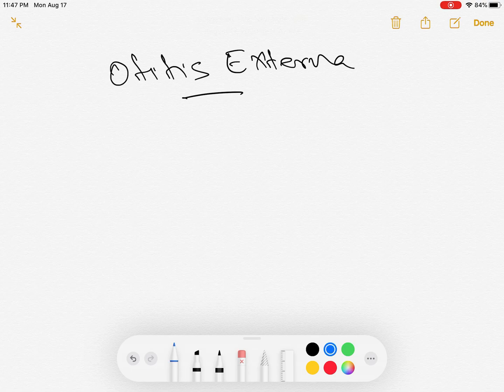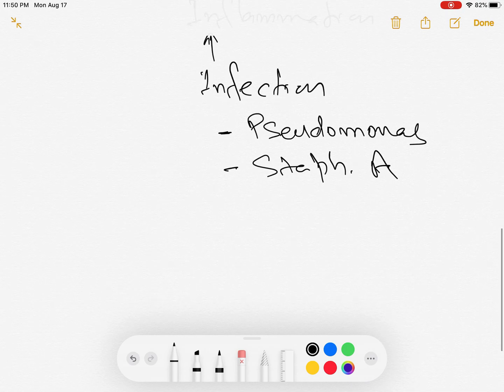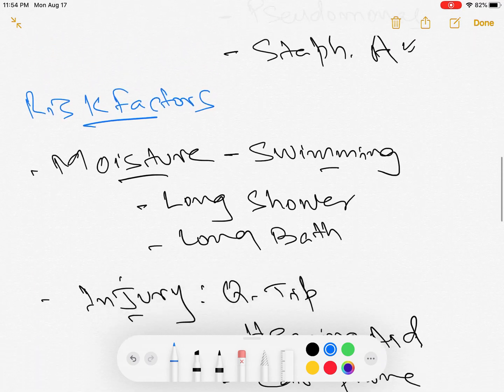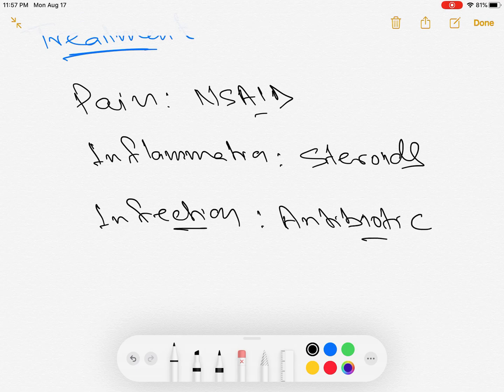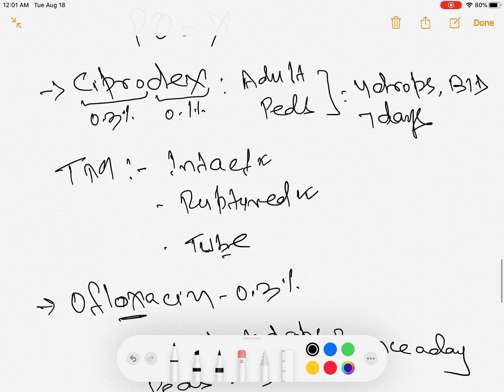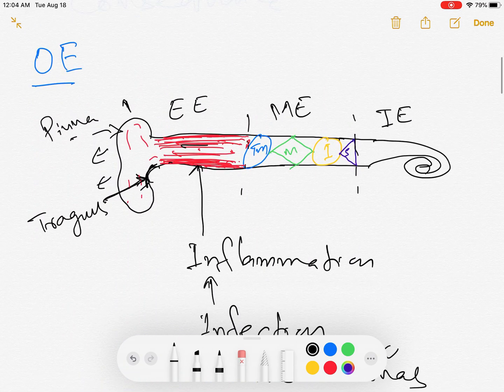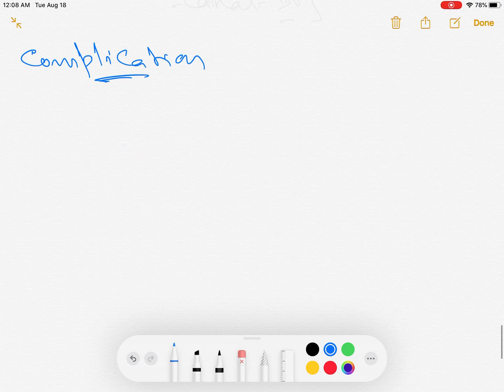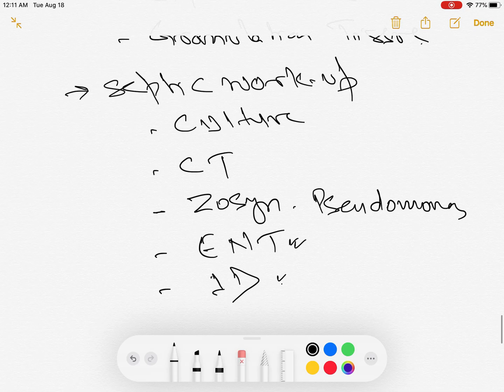Otitis Externa: Diagnosis and Treatment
How to Diagnose and Treat Otitis Externa or Swimmers Ear